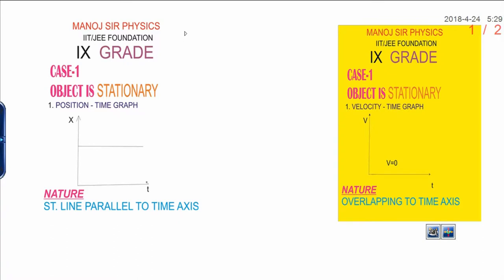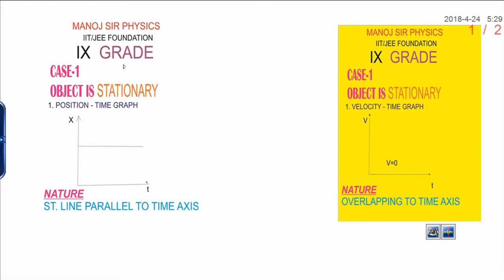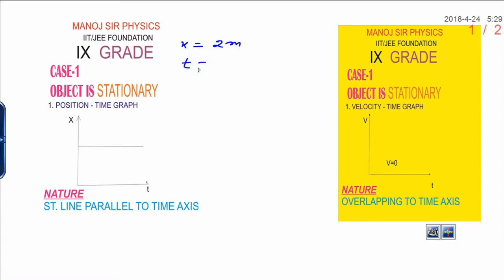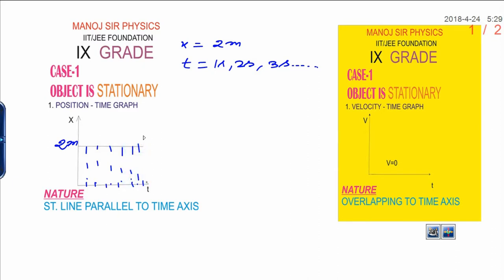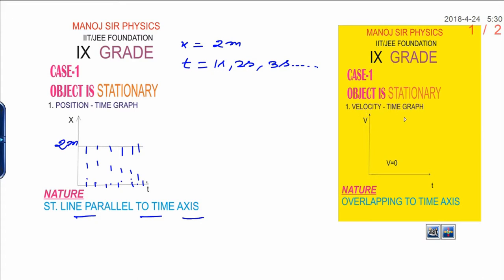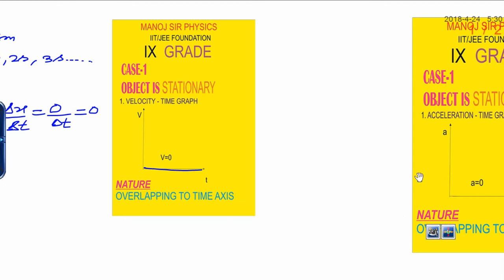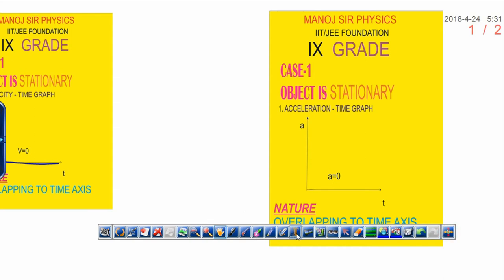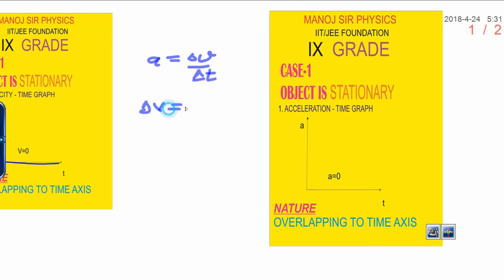PHYSICS GRAPH FOR MOTION BASICS IX CLASS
BASIC GRAPHS OF MOTION